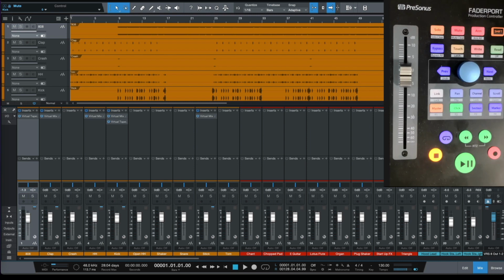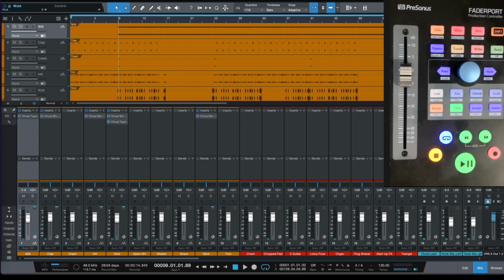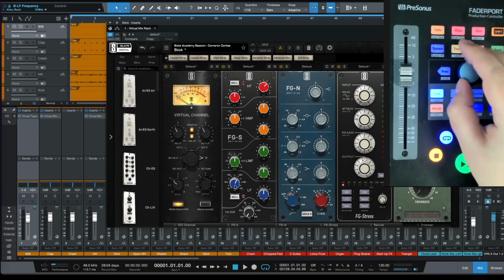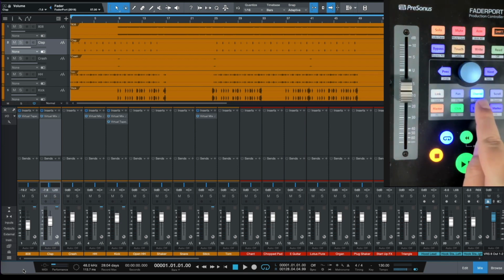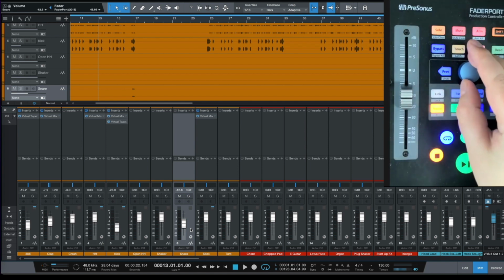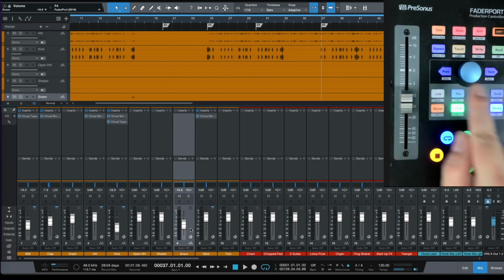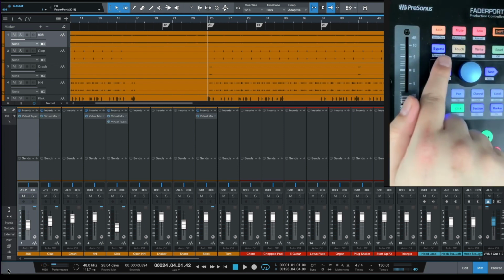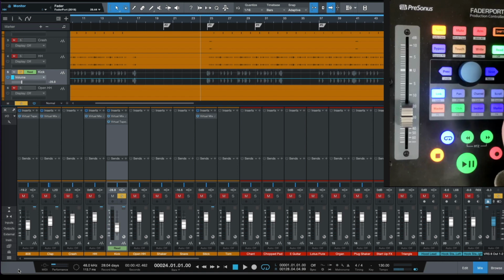One Controller To Speed Up Your Workflow I @fenderstudio FaderPort V 2 [Review]